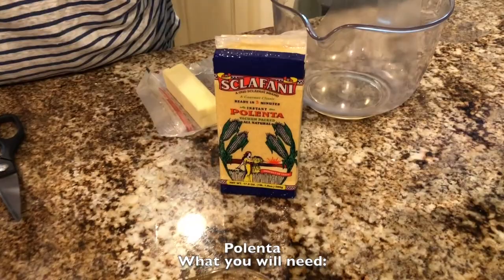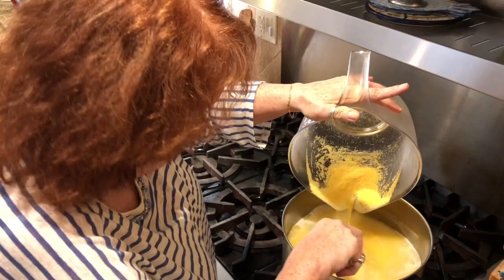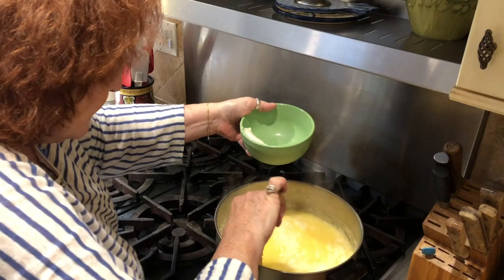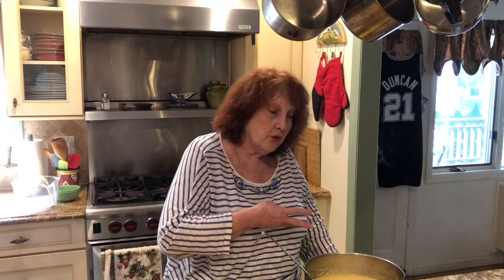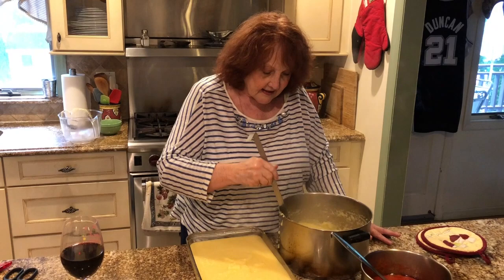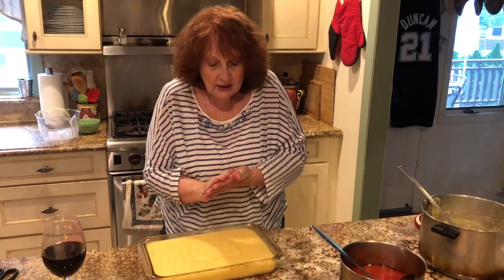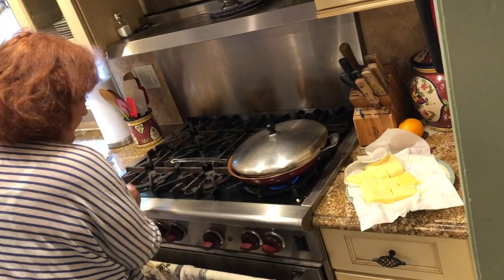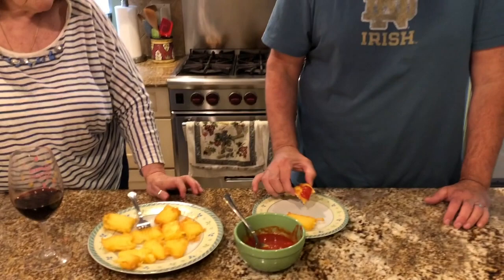How to Make Make Polenta - Two Ways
Here are two of my recipes for how to make delicious Polenta. Enjoy! - Hedy

Recipe: How to Make Polenta - Two Ways

3 quarts water
3 cups Instant Polenta
1 stick of butter
1 ½ cups grated cheese
2 tsps. salt

Bring three cups of water to a boil (or a little more if you like it not so thick).  Add salt.  In the meantime, make sure the polenta is free of lumps.  When the water starts to boil, very slowly add the polenta so it does not make lumps.  Stir constantly.  Cook according to what type of polenta you use, either instant or corn meal. I add the butter at this time. When fully cooked add  grated cheese.   At this point, you can either serve it with any sauce of your liking.  It goes well with Marinara, Bolognese, Sunday sauce (gravy) or you can eat it plain (all recipes in previous videos).

If you are going to chill the polenta and later use for frying, make sure it’s been chilled for at least three hours (preferably overnight) until it is firm.  Remove it from the pan. Make sure to dry it off with paper towels to absorb all the liquid or else it will pop when you’re frying and splatter all over, possibly burning you or someone near the pan.  Allowing the polenta to come to room temperature will also help so it won't pop. Cut into desired pieces and place in frying pan.  Do not crowd the pieces or they will stick together.  Fry the pieces about 6/7 minutes on each side until brown.  Serve with dipping sauce of your choosing or eat it plain.

The above recipe serves a lot of people, so you can cut the recipe in half or thirds if you like.  We usually make the entire recipe and cut the polenta in desired pieces, use maybe one of the pieces cut up, and freeze the rest. It freezes very well.

VOLARE Cover Performance By RichardBe Originally Recorded By Dean Martin.mp4‬‬. Channel - RichardBe Sings